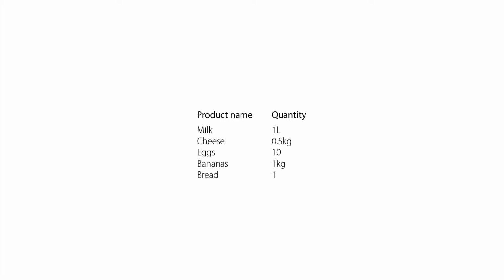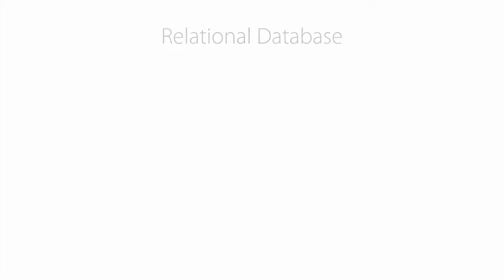Presentation | Introduction to the Relational databases | SQL Server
This is a quick presentation of the basic functionalities and ideas behind Relational databases. It is a good place to understand basic concepts and to introduce yourself with the databases.